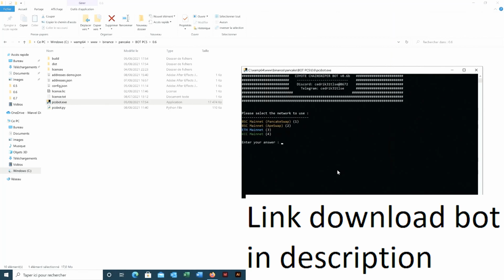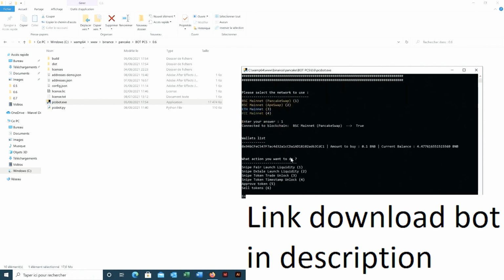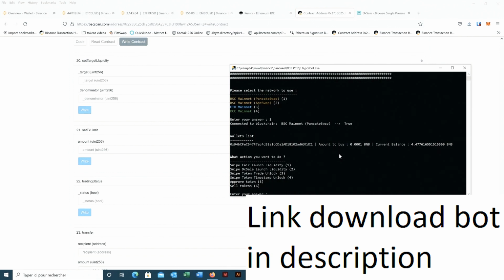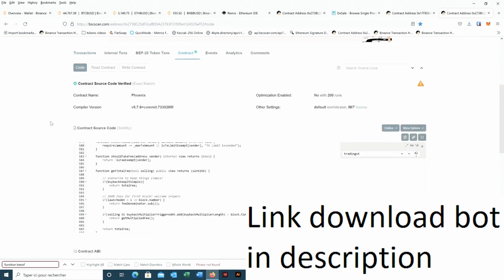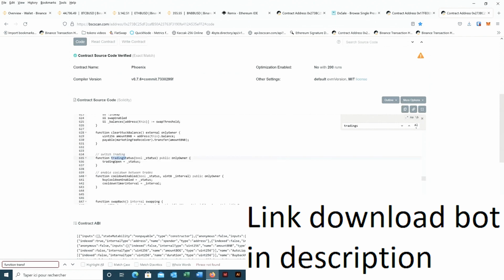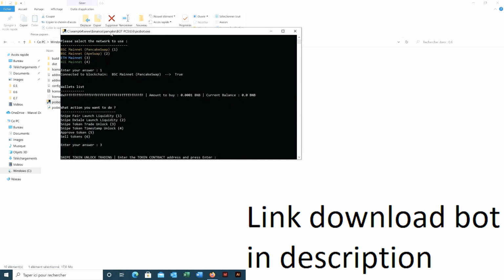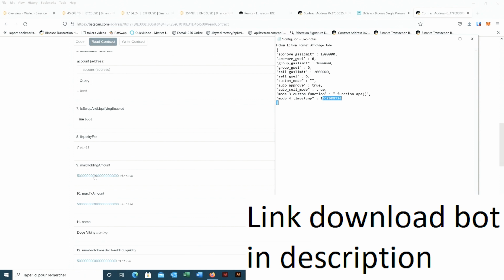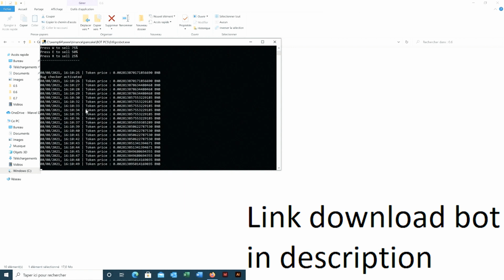Pancakeswap Mempool Sniper Bot | Bsc Sniper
(password for archive: alex_soft)